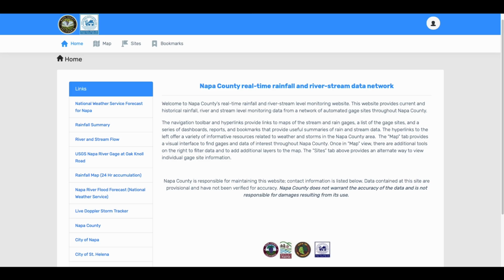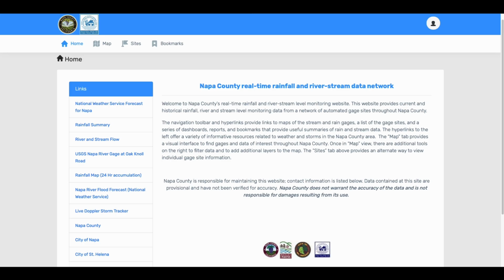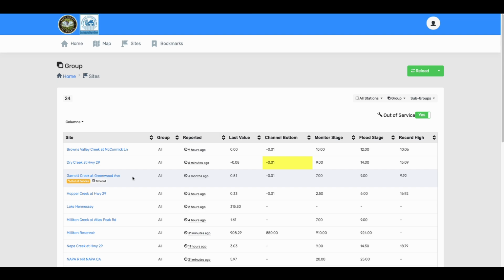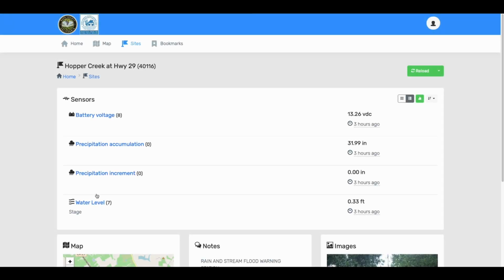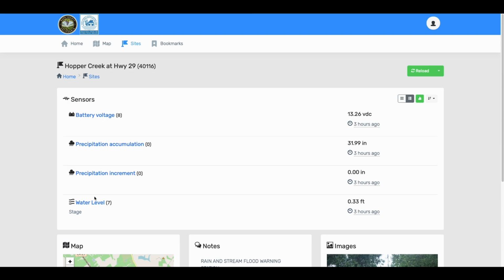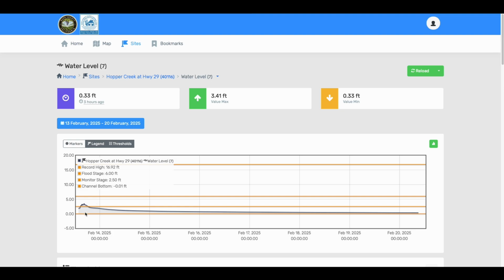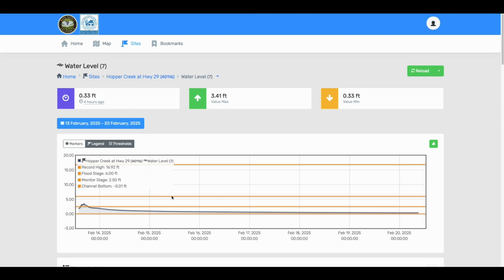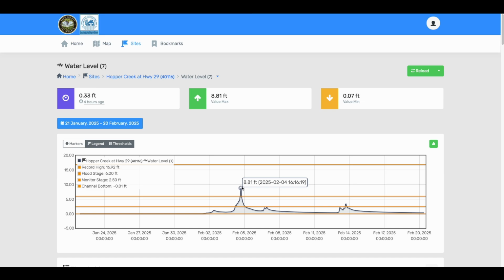Yountville Ready & Napa OneRain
Informational video, telling viewers how to use the information on  napa.onerain.com.